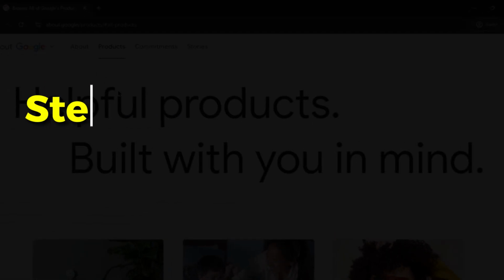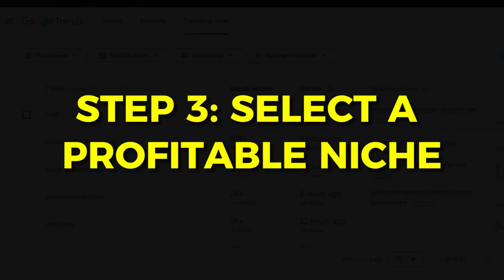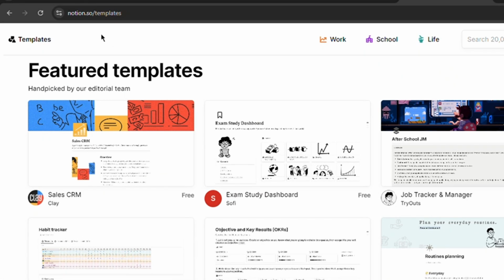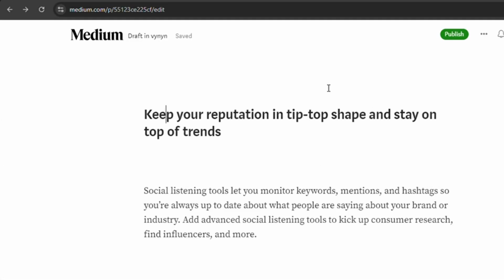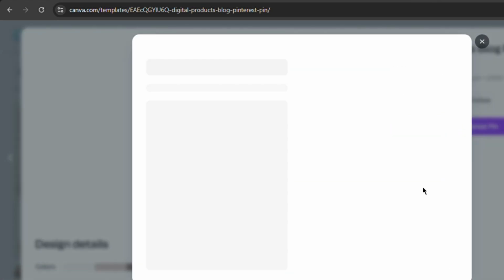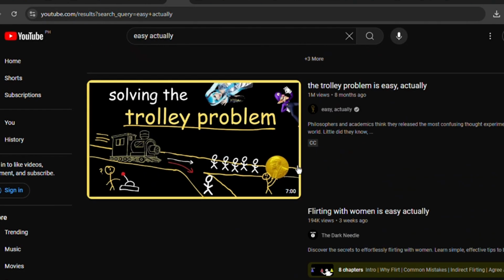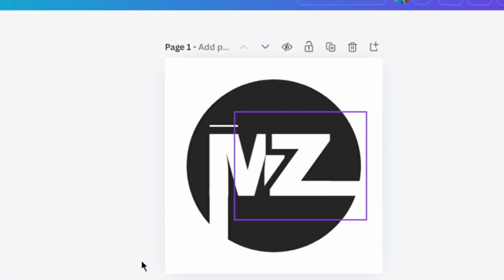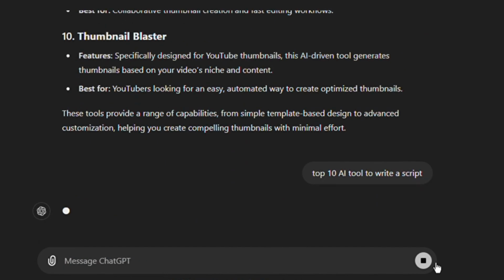Google Sideline that Makes you Earn $1000 Monthly! Make Money Completely Online!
Are you looking for ways to earn money online using Google? In this comprehensive tutorial, we’ll show you step-by-step methods to leverage Google’s tools and services to generate income from the comfort of your home!
🔍 What You’ll Learn: Different strategies to monetize Google platforms How to use Google AdSense to earn passive income Tips for optimizing your content for search engines Ways to turn Google Drive and other tools into income-generating assets Real-life examples of people successfully making money online with Google
🌐 Who Is This For? Whether you’re a student, a stay-at-home parent, or anyone looking to boost your income, this tutorial provides practical insights that anyone can apply!
📈 Take Action Today! Don’t miss out on the chance to unlock the potential of Google for your financial success.